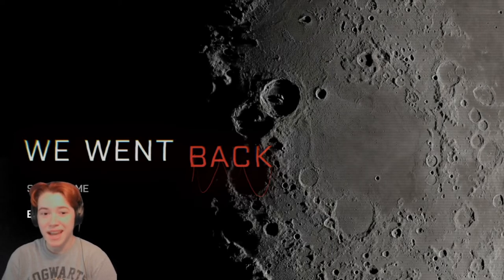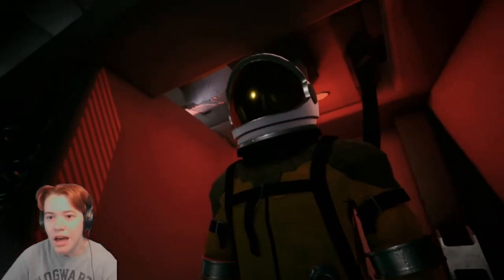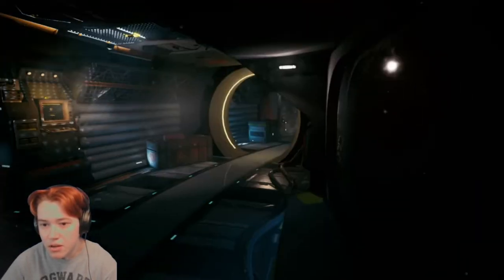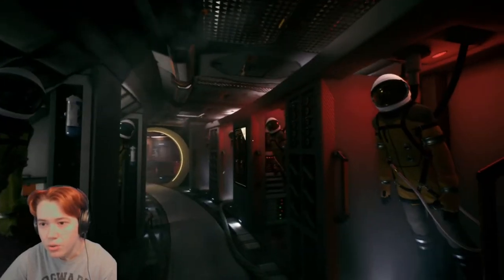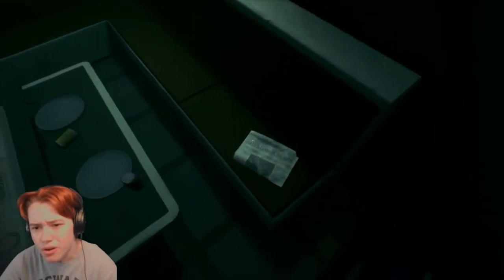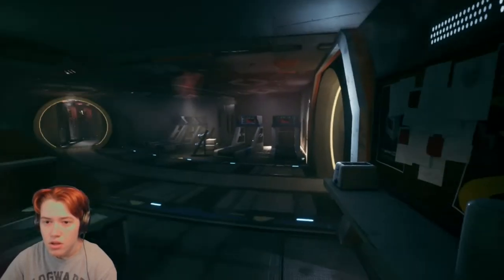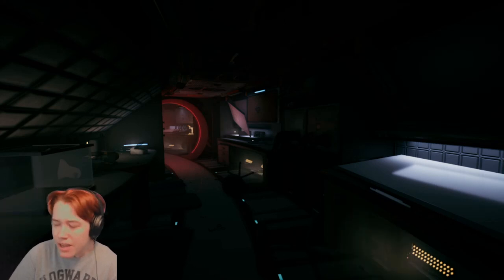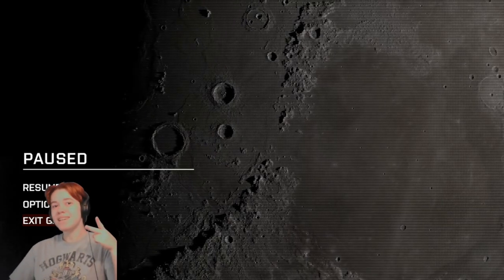I Woke Up From Cryosleep on an Ominous Spaceship! - We Went Back, Part 1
It's Day 1 of Spooky Month and I'm starting it off with the indie horror game We Went Back! In this game, the player wakes up on a spaceship with no way home except through a locked, password-protected door. Can I escape before the ominous figures lurking in the shadows tear me apart?